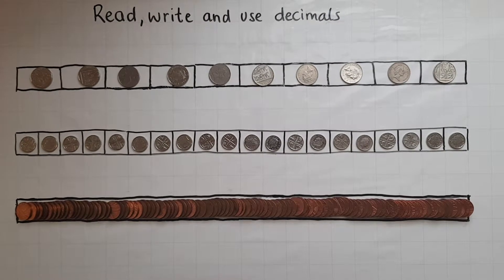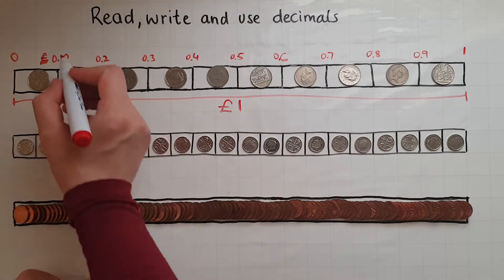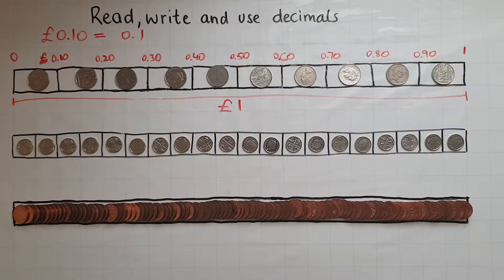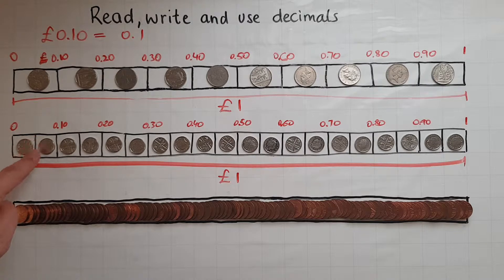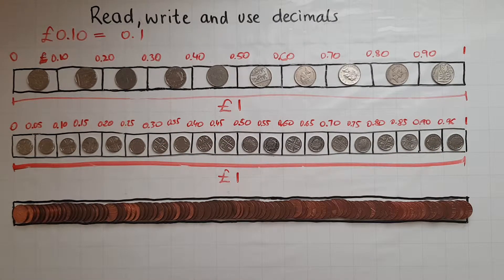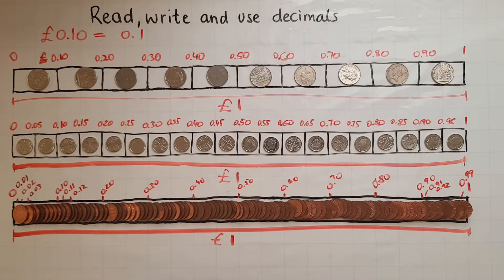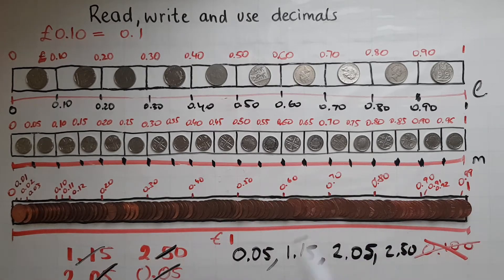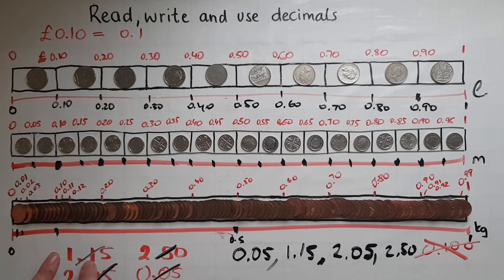E3.8.1. Functional Skills Maths Entry 3: Read, write and use decimals up to two decimal places